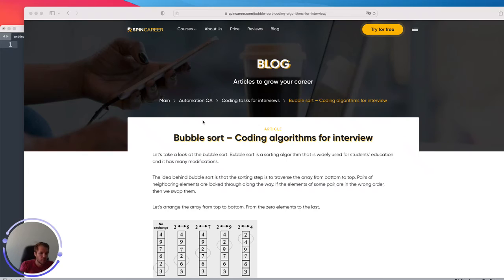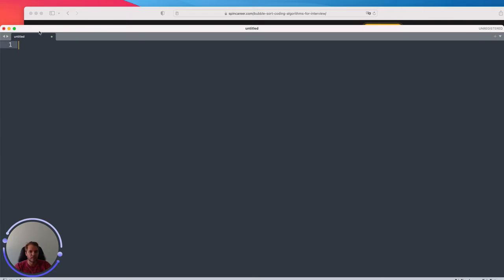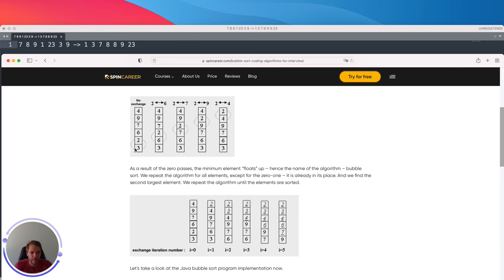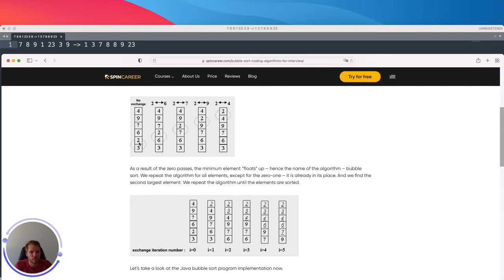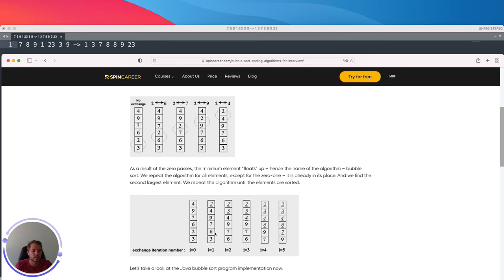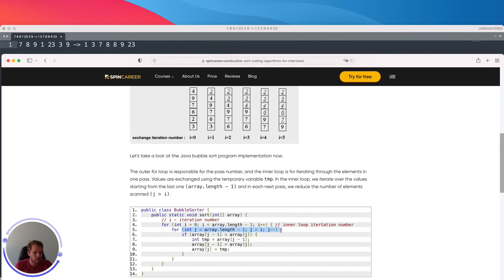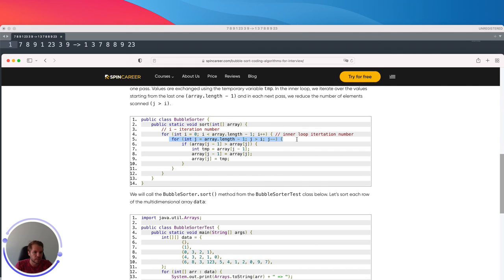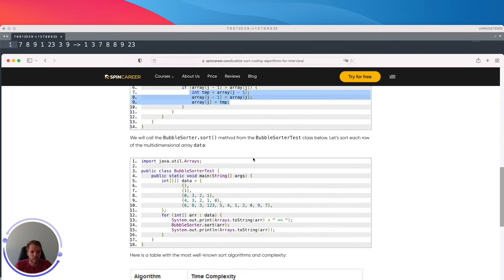Bubble sorting - algorithm for coding interview - simple explanation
Here is a very simple explanation of how the bubble sorting algorithm works with an example on Java